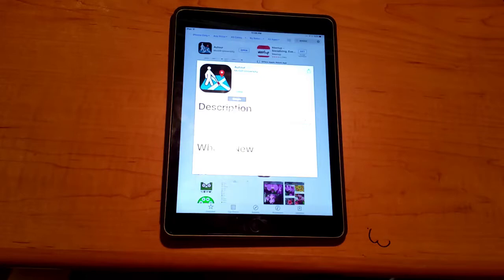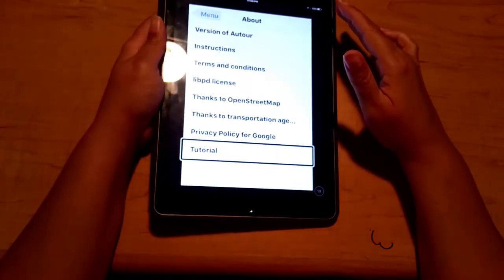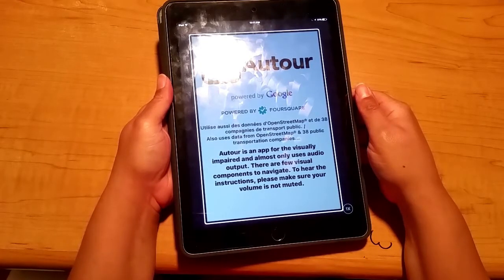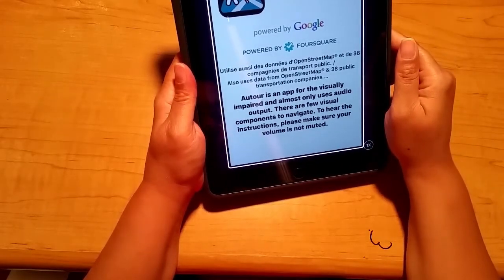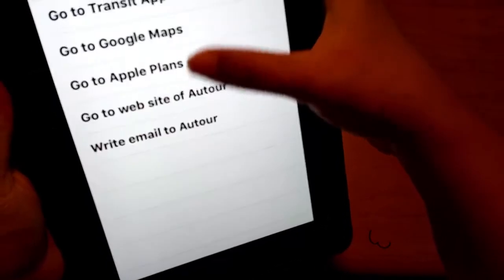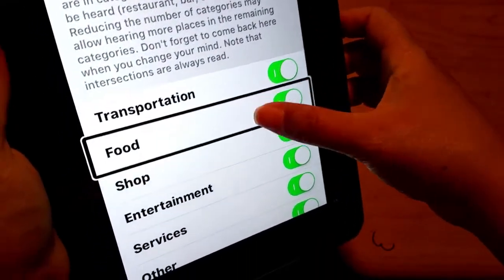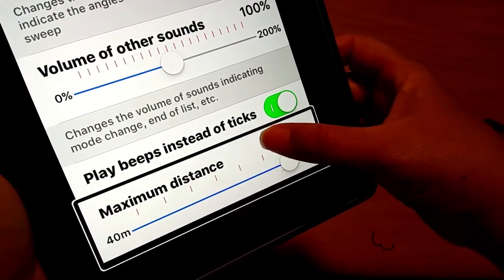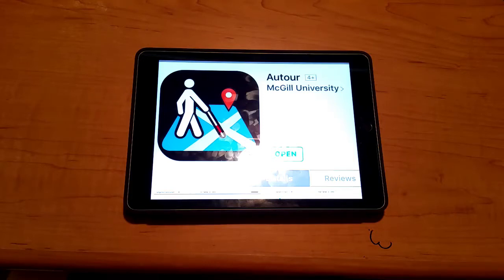Low Vision Navigation App & New Note 7 Features / Low Vision Assistive Tech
Low Vision Navigation App for iPhone & New Note 7 Features / Low Vision Assistive Tech: Taking a look at Autour, a new blind and low vision navigation app, plus new Note 7 features of interest to those with visual impairments.  Circle of the Blind Mice: Low on Vision, High on Tech! Helping you learn, use & embrace technology.